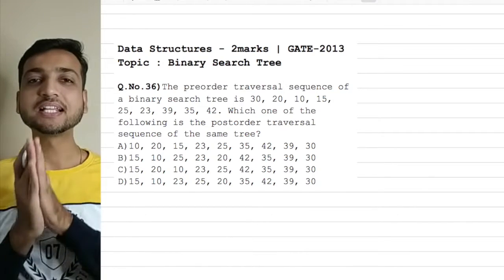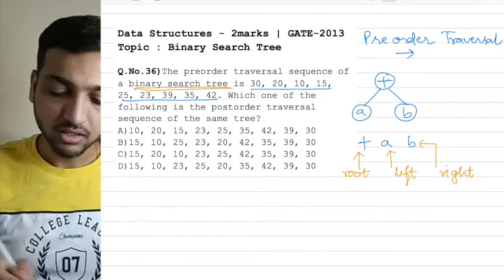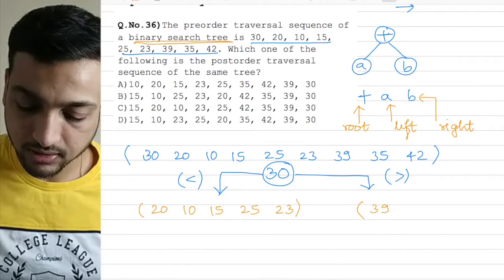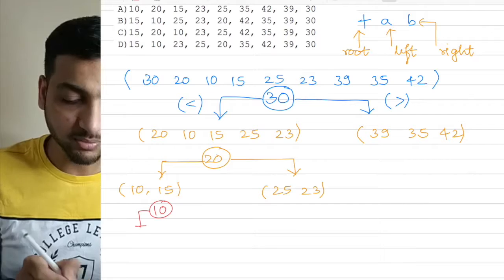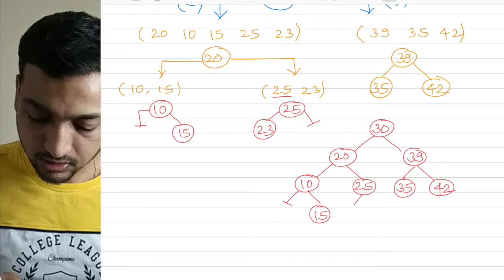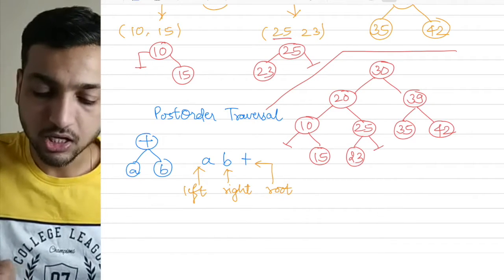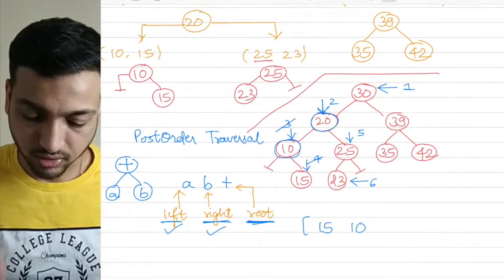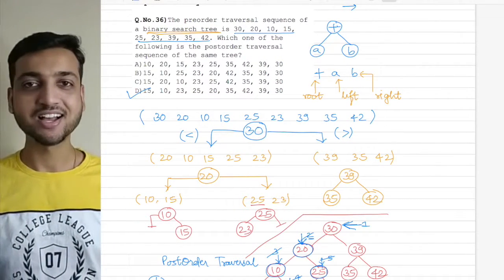GATE-2013 Solved Qs | Data Structures | Binary Search Tree